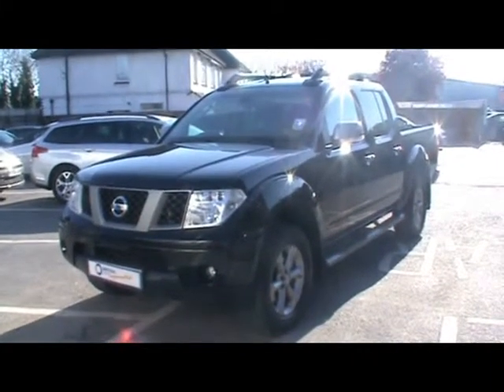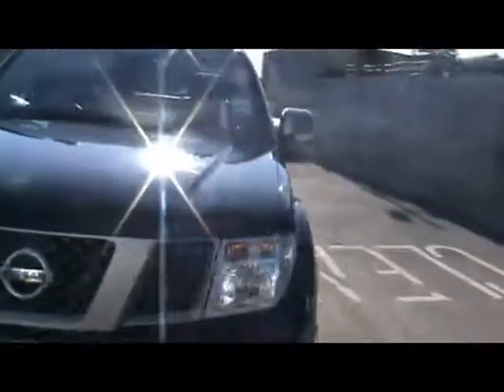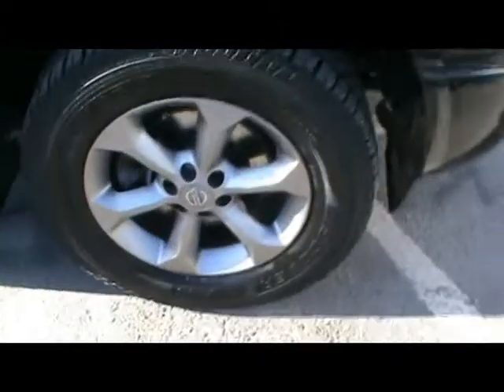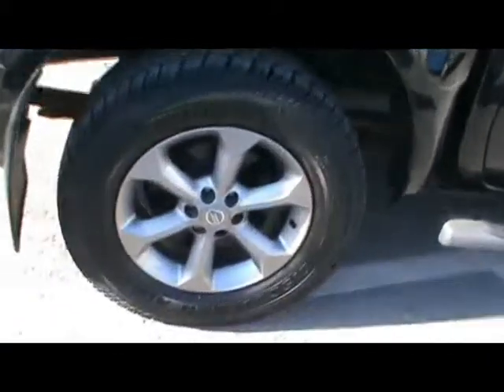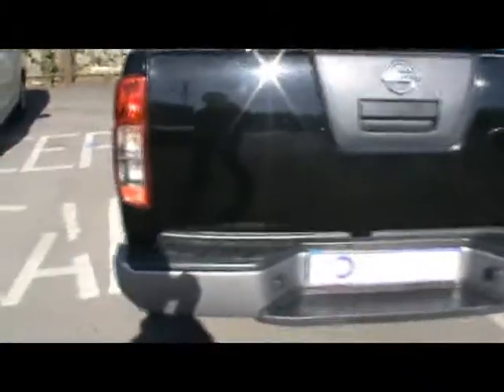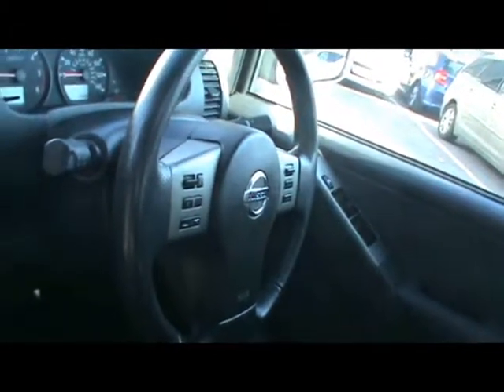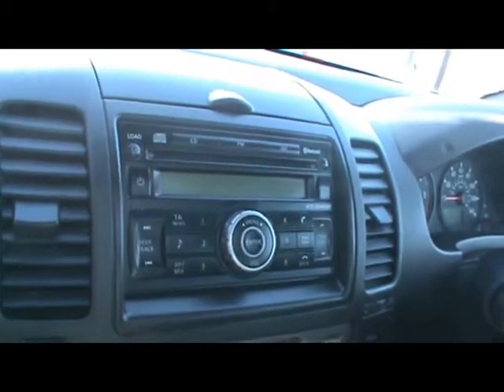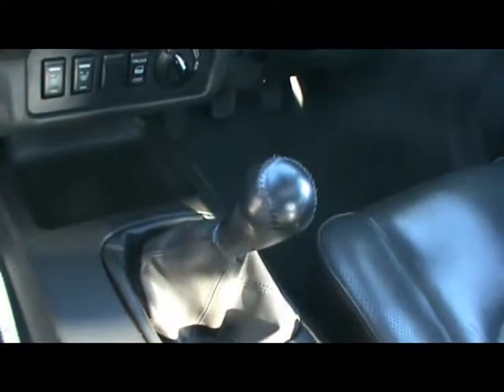Nissan Navara For Sale In Portsmouth.mpg